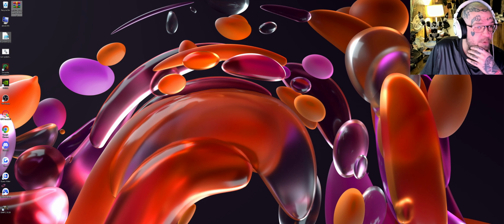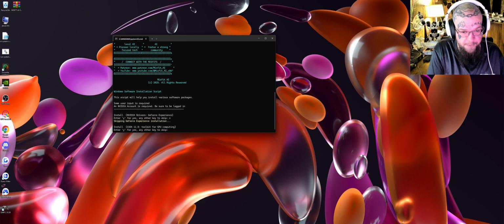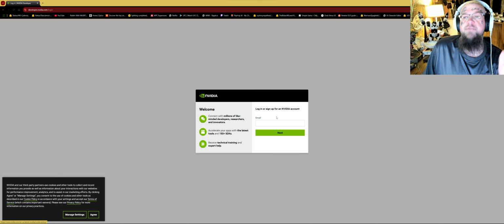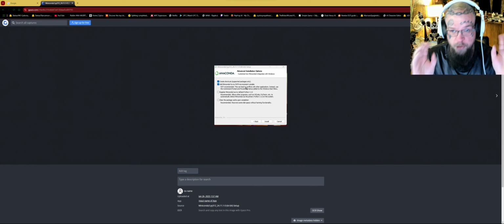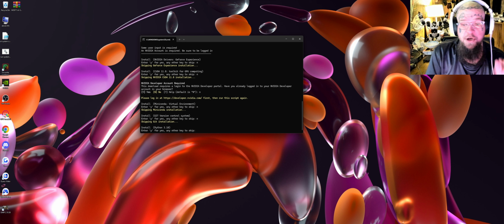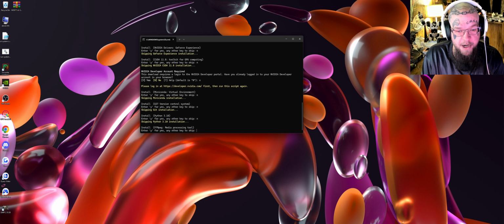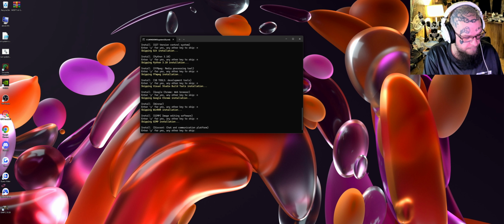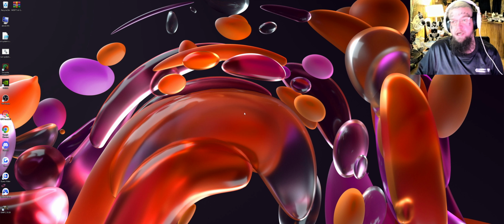2025 AI System Setup (Nvidia GPU's Only/FREE 1-Click Installer)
UPDATE: ALL OPTIONAL DOWNLOADS HAVE BEEN REMOVED FROM THE INSTALLER FOR SIMPLICITY!!!